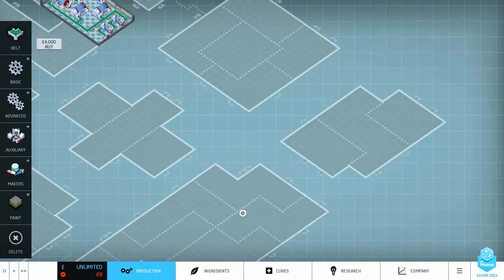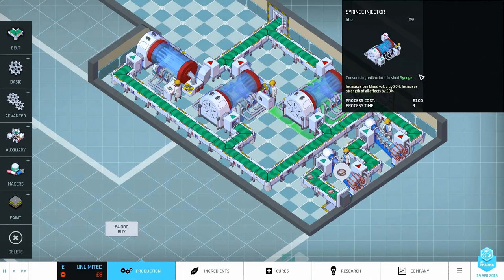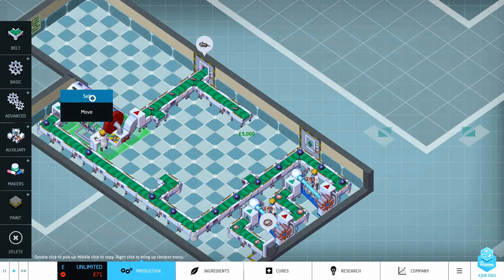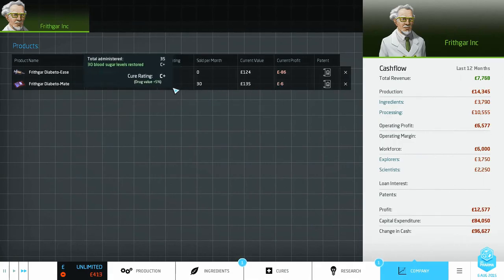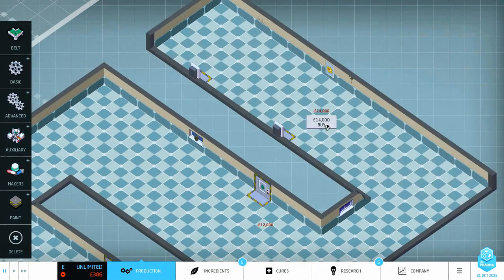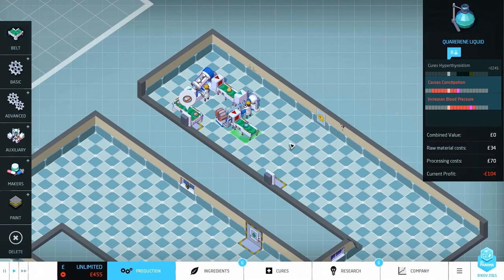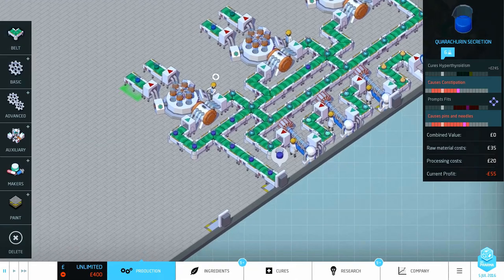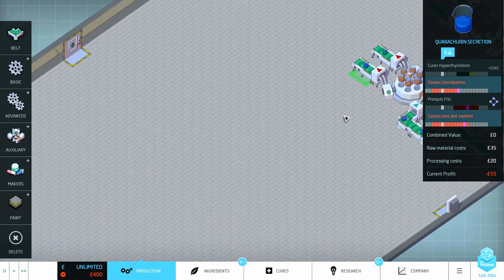Frithgar's Let's Play Big Pharma Episode #17 Free Play And The Centrifuge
We've completed the scenario, so now we're going to take a look at the few remaining things that make up the rest of the game.  Finally we get to see the centrifuge in action!